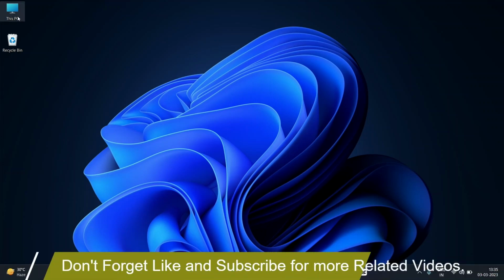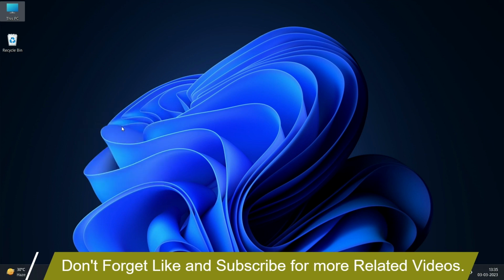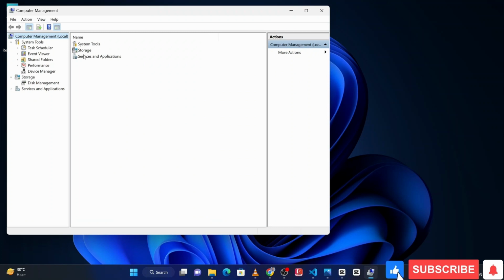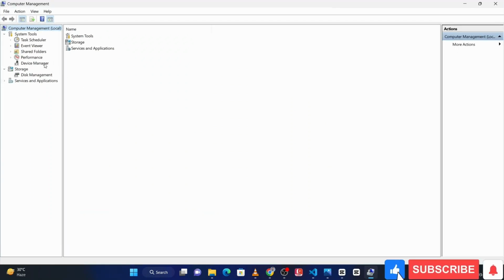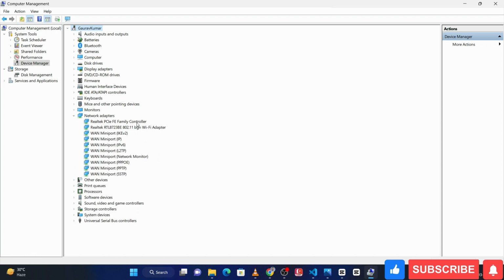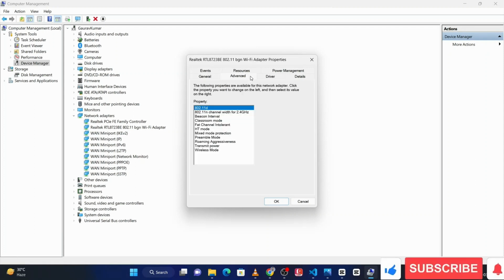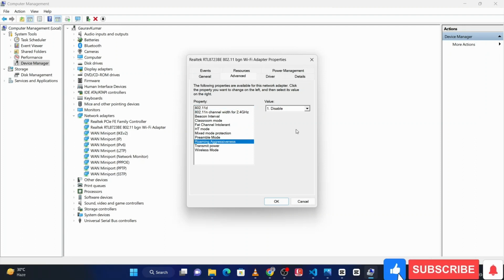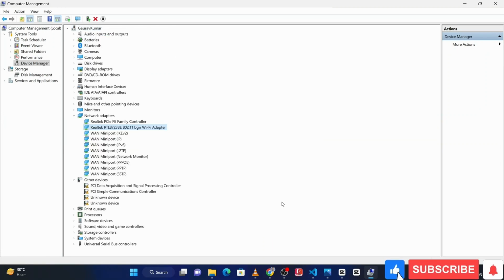How to Improve Wi-Fi Signals in Windows 11/10 Laptop (Speedup Wi-Fi) | Computer Connection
This tutorial video provides step-by-step instructions on how to optimize your Windows 11 settings to improve your internet signal strength. It covers topics such as updating network adapter drivers, adjusting power management settings, disabling IPv6, resetting TCP/IP stack, optimizing wireless adapter settings, disabling background applications, and checking router settings. By following the instructions in this video, you can enhance your browsing experience, optimize communication, and increase your device's performance.

Hello friends. !!
Welcome to Computer Connection! In this channel, we explore the latest technology and provide tips and tricks for optimizing your computer performance. Whether you're a tech expert or a beginner, our videos are designed to help you get the most out of your device. From software tutorials to hardware reviews, we have you covered.

"Computer Connection" is your source for learning everything related to Computer ,Windows, Operating System, Programing, Windows Technical Problems, C Language, C++, Java, HTML, MY SQL, DBMS, Python, PHP, MS Office, Outlook, Excel, Word,  Machine Learning and much more in multiple Language [Hindi & English].

Because every information related to Computer will be shared on this Channel.

🎯 Programming/Coding
🎯 Computer/Windows Technical Problems
🎯 MS Office
🎯 C & C++
🎯 Java
🎯 HTML
🎯 MY SQL
🎯 DBMS
🎯 Python